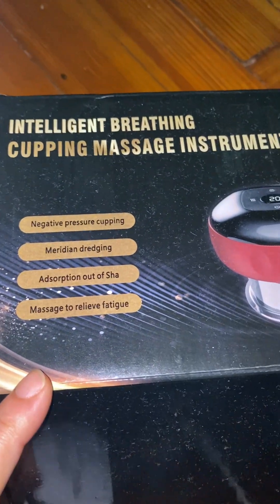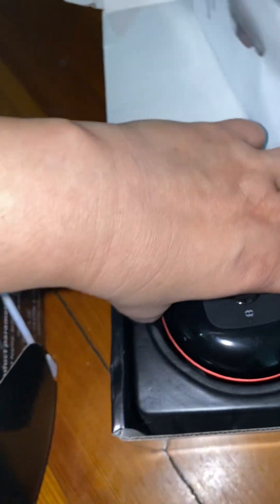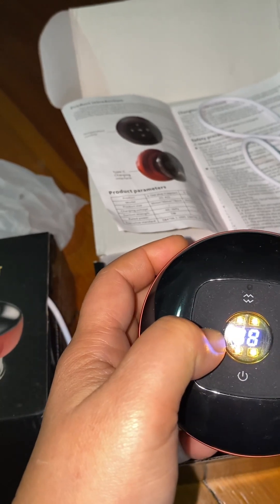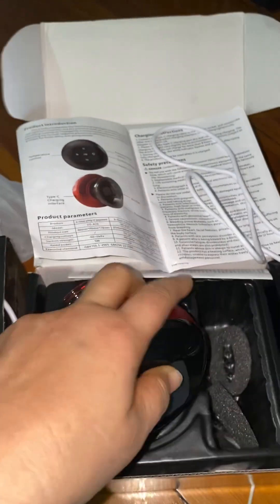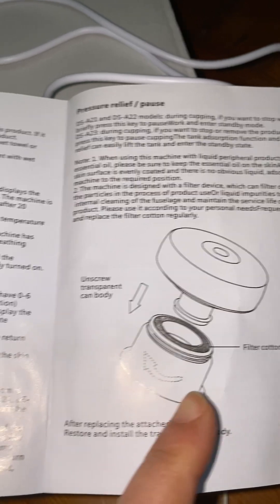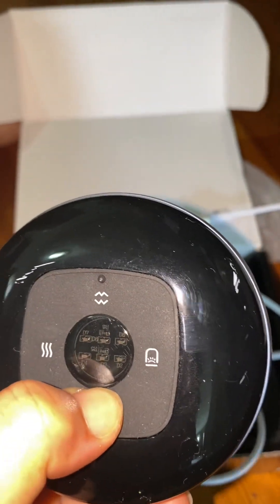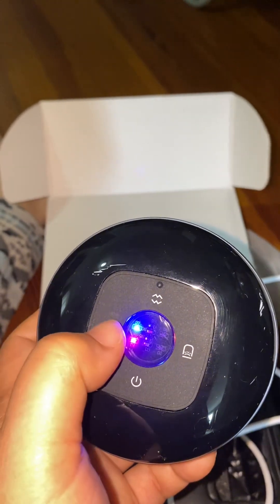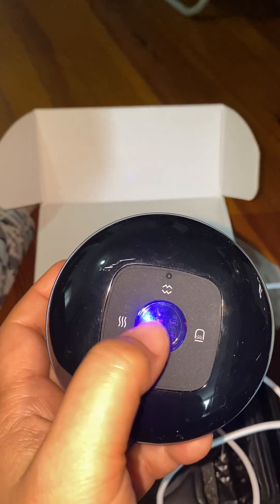6 gears and 12 gears Cupping for body messages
How to use Electrical message for body relax